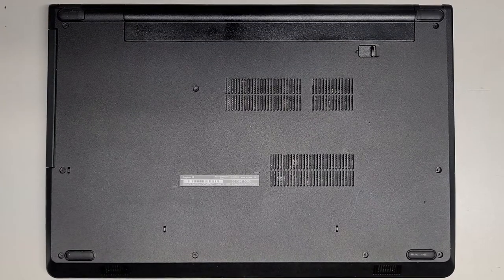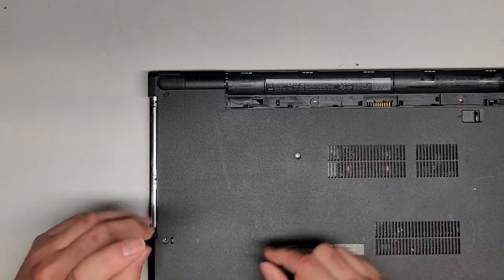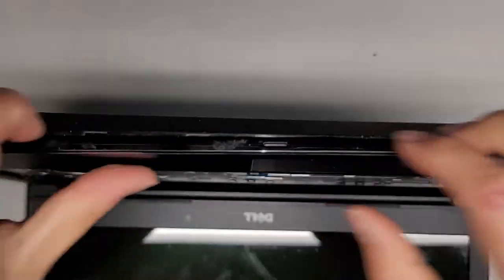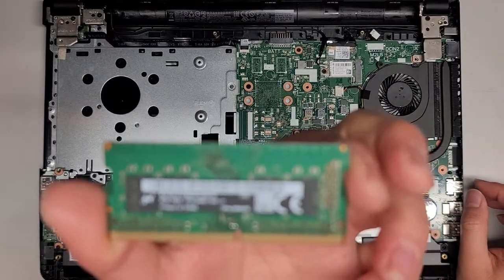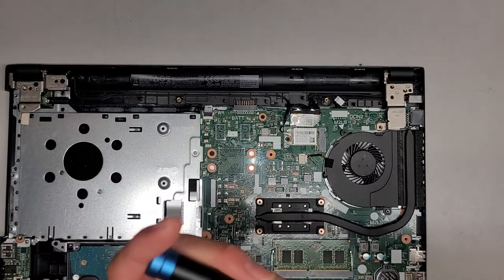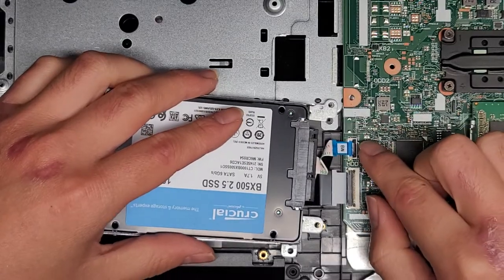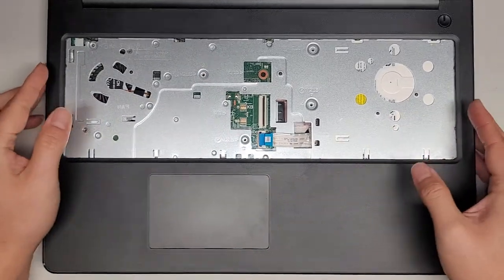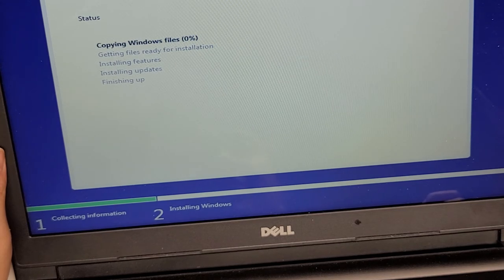Dell Inspiron 15 3567 Disassembly RAM SSD Hard Drive Upgrade Battery Keyboard Replacement Repair